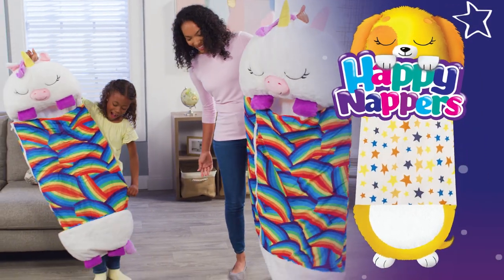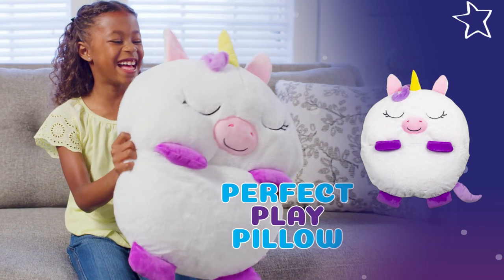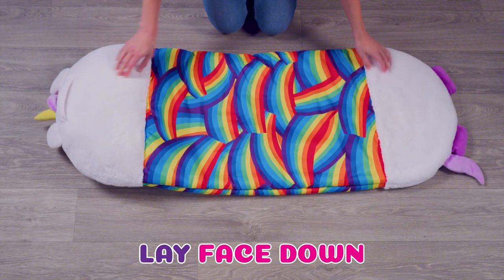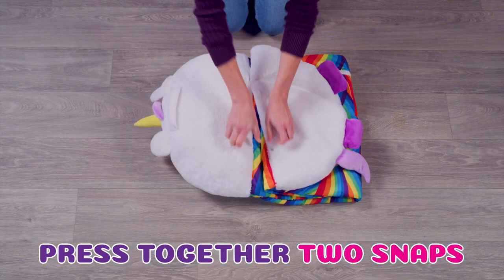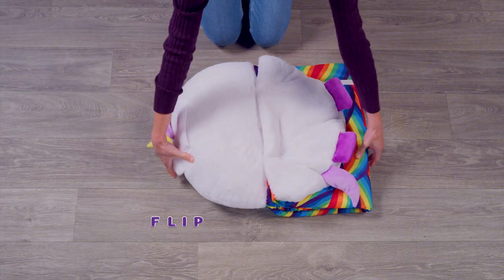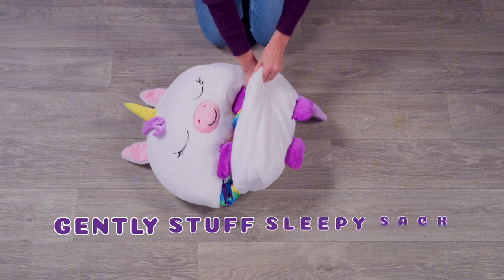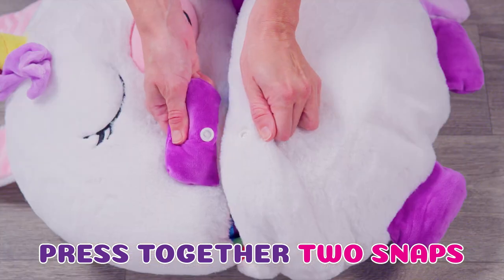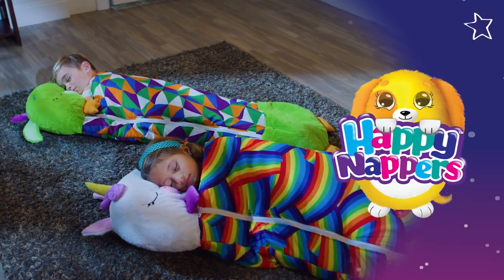How to Transform your Happy Napper into a Pillow!